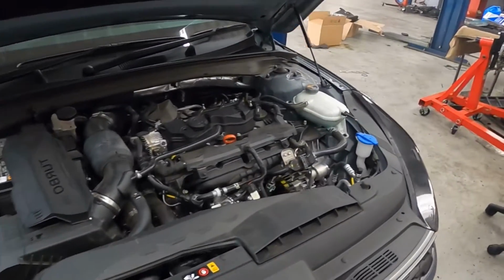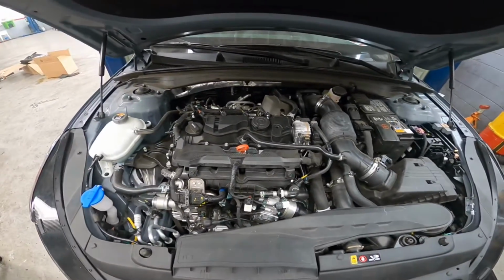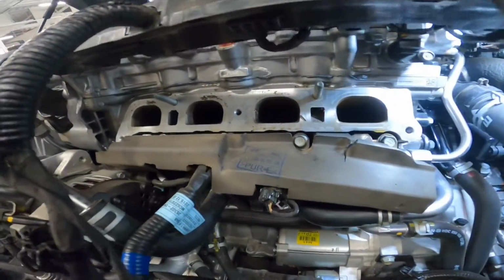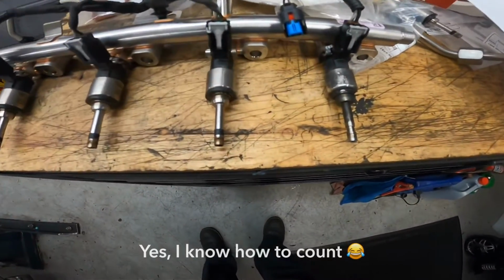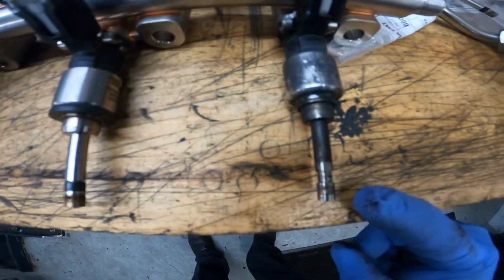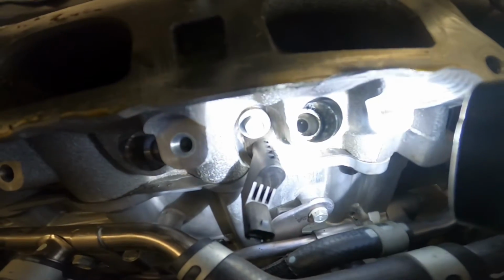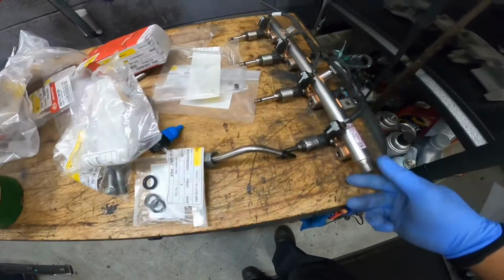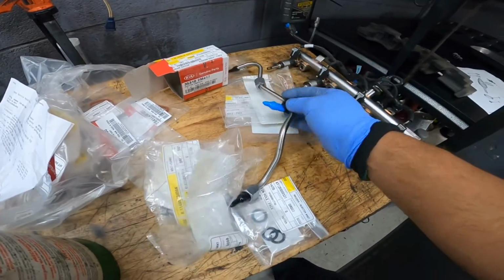Kia K5 with active code P0304 cylinder #4 misfire, stuck fuel injector, injector replacement.